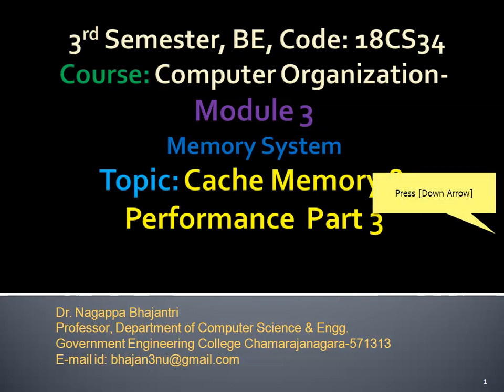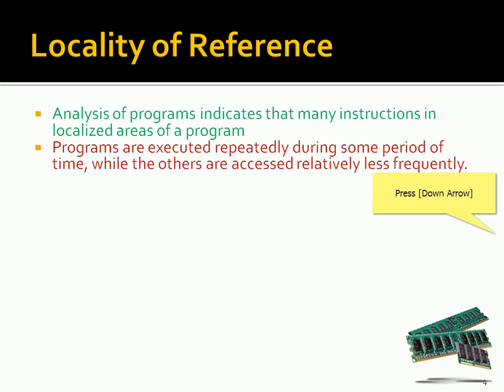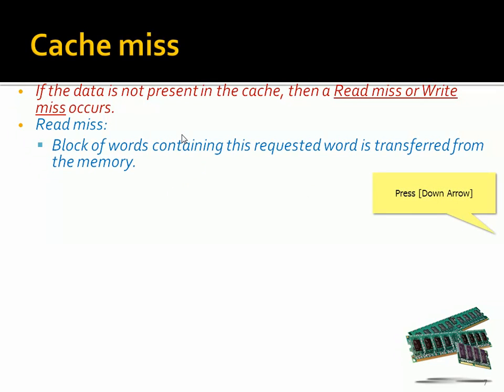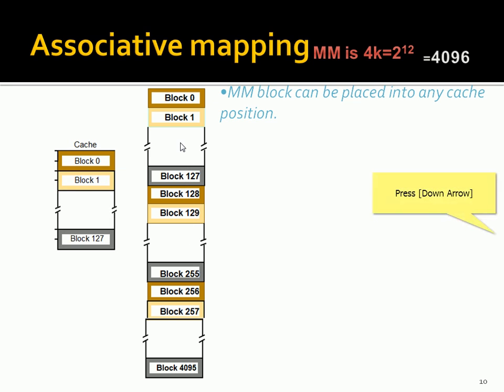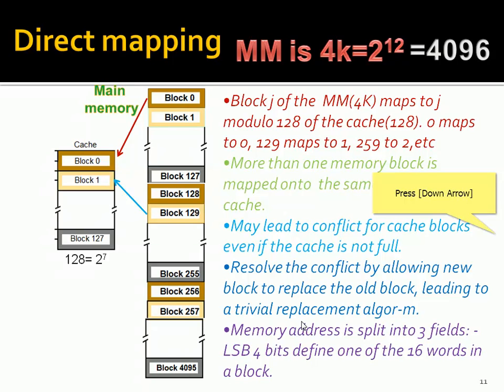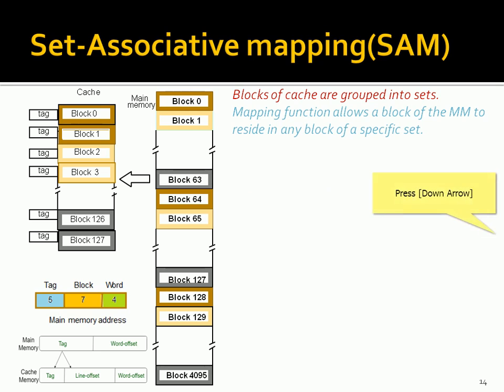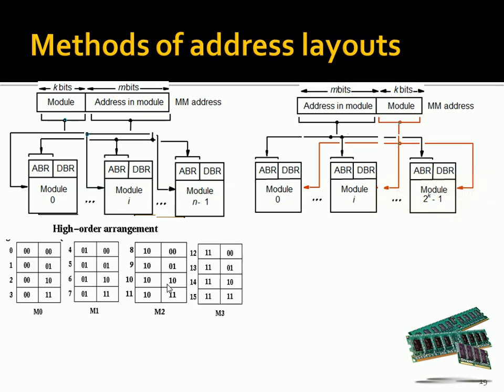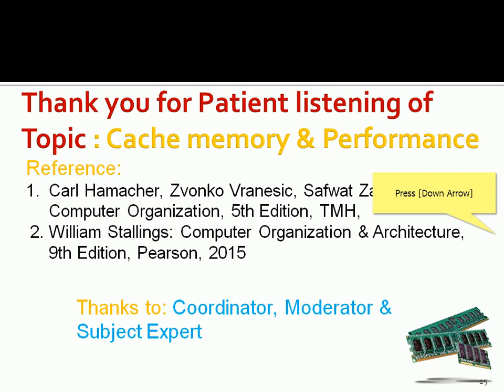Cache memory & Performance as Part 3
This video lecture attempted to illustrate the Cache memory mapping functions such as Direct, Associative and Set-associative  are depicted with examples, also covered the Performance of Memory via Interleaved concepts.